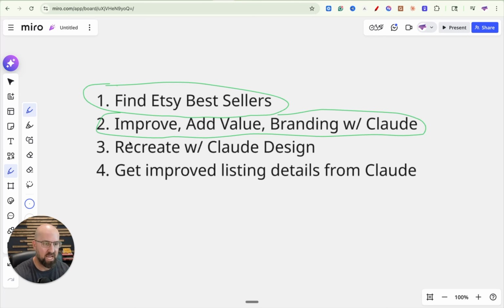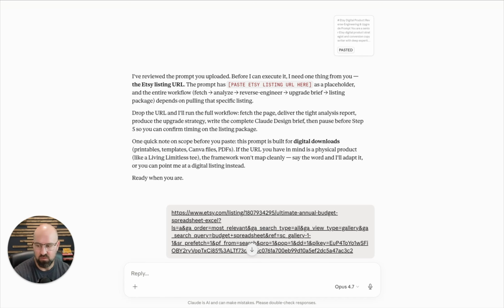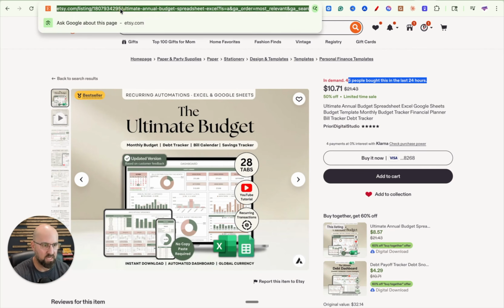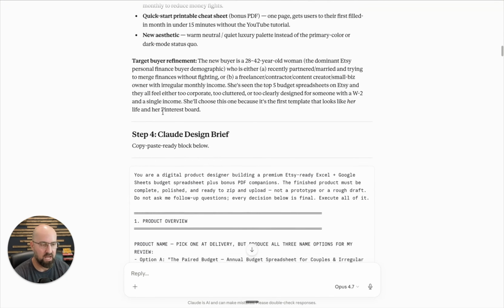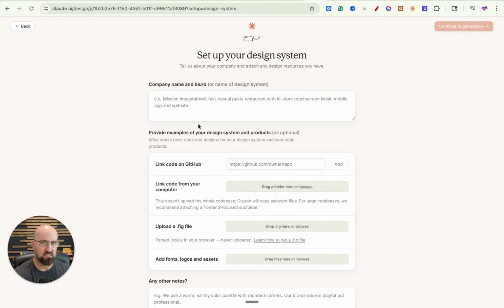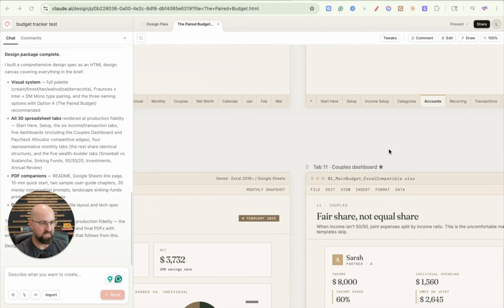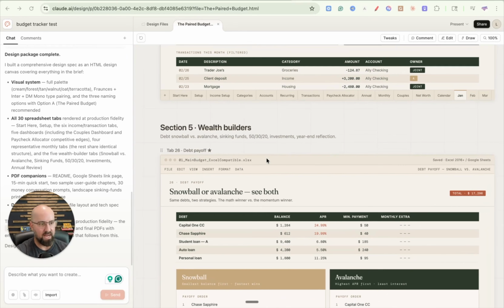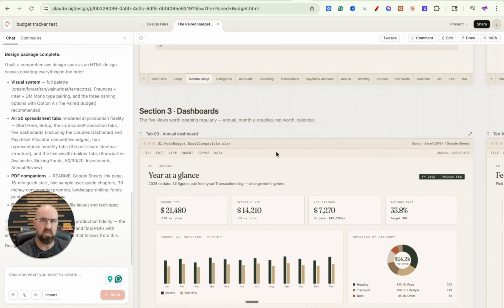Making Best Selling Etsy Digital Downloads Using Claude (This is CRAZY!)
🚀 Want to grow your Etsy shop faster? Join 750+ serious sellers inside Etsy Games — get the Traffic Challenge, coaching calls, and done-for-you SEO starting at just $4/month 👇

🚀 In this video, I'm showing you one of the wildest AI workflows I've ever built for Etsy digital download sellers. I'm using Claude AI to find Etsy best sellers, analyze what makes them successful, improve upon them, and then have Claude Design completely recreate the product with upgrades — plus generate your entire SEO-optimized listing package. This is a game-changer if you want to sell digital products on Etsy in 2026.

🎯 What You'll Learn in This Video:
💡 How to find trending Etsy best sellers using a hidden URL trick (no third-party tools needed)
🤖 How to use Claude AI to analyze any Etsy listing's strengths, weaknesses, and upgrade opportunities
🎨 How to use Claude Design to recreate and improve digital products from scratch
📈 How to get AI-generated SEO titles, tags, descriptions, and pricing strategies for your Etsy listings
💰 How to create high-priced digital downloads that outperform existing best sellers
📊 A full walkthrough of building an improved budget tracker spreadsheet in minutes

🔑 Who This Is For:
✅ Etsy digital download sellers looking to scale
✅ New Etsy shop owners wanting a competitive edge
✅ Anyone searching how to use Claude AI for Etsy product research
✅ Sellers who want to stop copying and start improving best sellers
⚡ This workflow took me about 10-15 minutes to execute from start to finish and delivered a complete, ready-to-launch product plus listing package.

00:00 The Wildest Claude AI Workflow for Etsy Sellers
00:22 How This AI Product Improvement System Works
01:12 Launching Claude Desktop and Entering the Prompt
02:31 Finding Etsy Best Sellers with a Hidden URL Trick
04:08 Identifying In-Demand Listings with the Best Seller Badge
04:49 Claude's Full Listing Analysis Report Breakdown
05:40 Finding Weaknesses and Gaps in Top Listings
06:17 Building the Upgrade Strategy to Beat Competitors
06:41 Generating the Claude Design Brief
07:05 SEO Listing Package: Titles, Tags, and Descriptions
07:43 Using Claude Design to Recreate the Product
09:21 Full Budget Tracker Build Walkthrough
11:39 Value-Added Features and User Instructions
12:33 Creating Etsy Mockups and Listing Assets
12:58 Final Thoughts on Cost, Credits, and Scaling the Workflow